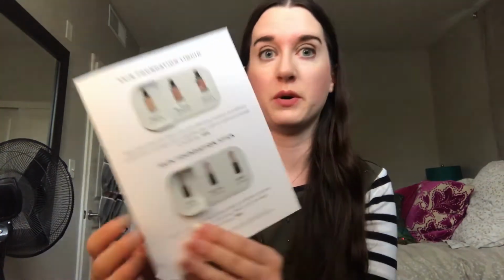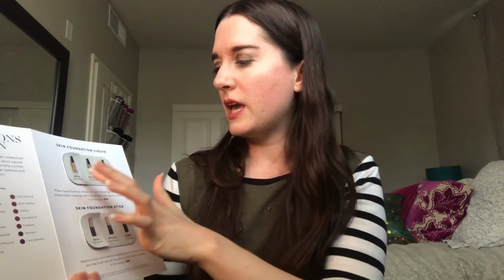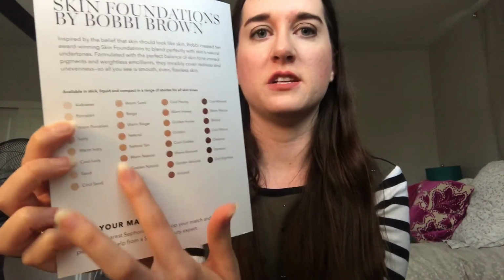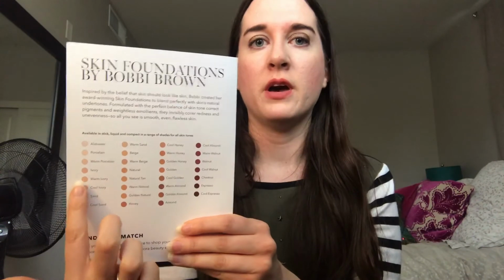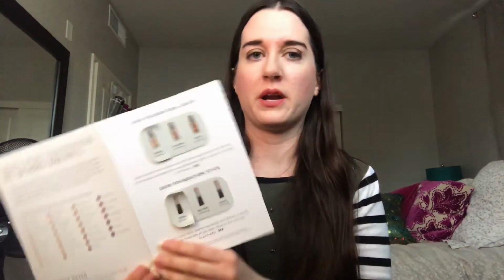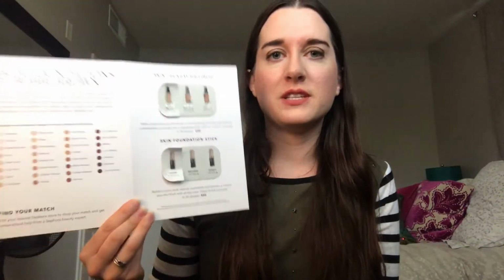October 2017 Empties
This is my empties video for October.

$ Amount of Empties:
Skincare: $6.39
Makeup: $56.41
Body Care: $7.15
Hair Care: $2.17
Tools: $2.17
Candles: $20.51
Total: $94.98
Sephora Products: $52.26
Samples Used Up: 5
YTD Total: $1,107.46
YTD Sephora Total: $459.10

All products mentioned were purchased by me or were gifts from friends or family.  All opinions are my own.